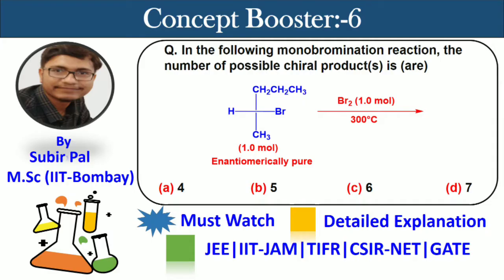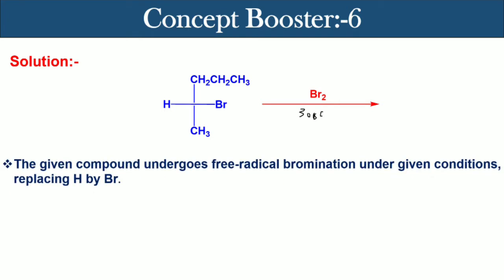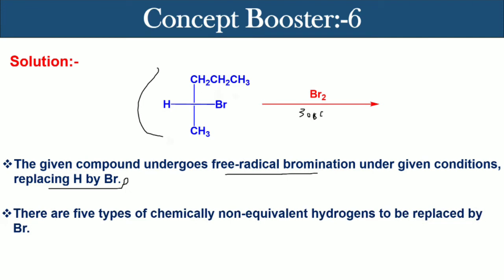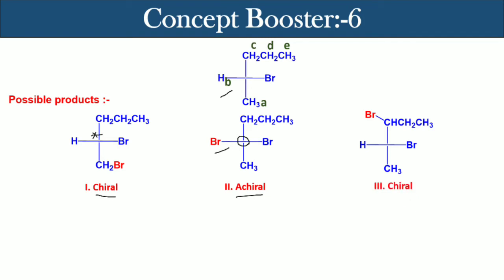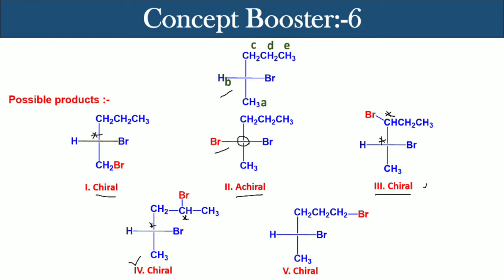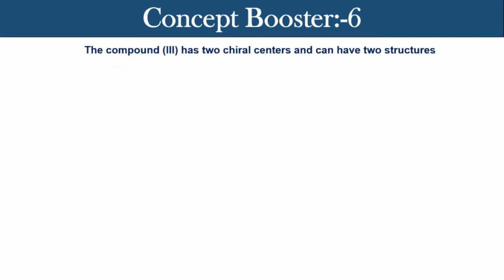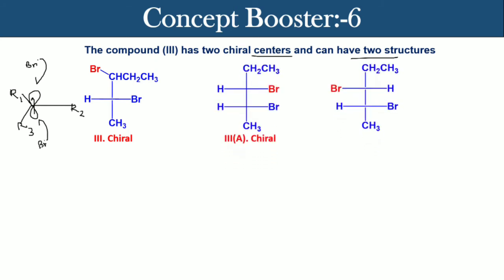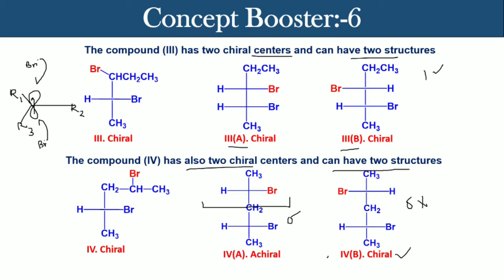Bromination of Alkane || Concept Booster-6 || JEE || CSIR-NET || GATE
This is the problem no-6 of the concept booster series & this problem talks about the monobromination of alkane and the possibility of different kinds of products has been explored throughly.
I hope, this video will be very helpful to you in building up new concepts and boosting your confidence to deal with organic chemistry in the logical ground.

 🔸🔸  About us -
The channel "The Education seeker" is an education-related channel for all the aspiring students. Our prime motive is to set up a platform that will provide millage to the students to achieve their dreams. We will cover different topics related to Science, Arts from the very ground to the advanced level. It is gonna be exciting for the students who are seeking a really good quality of education and also preparing for competitive examinations across India. We have a group of educational faculties with having outstanding educational qualifications to monitor you in your upcoming future by giving our best. Videos are available in both Bengali and English languages.
"The Education Seeker-who seeks quality education"